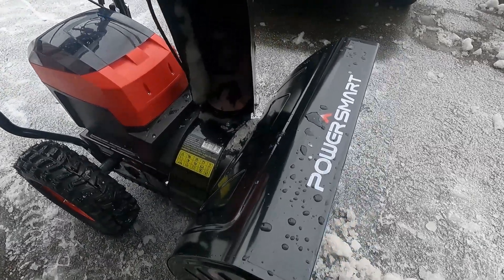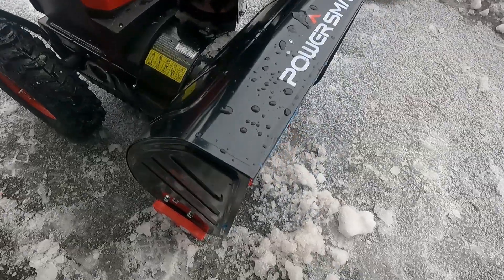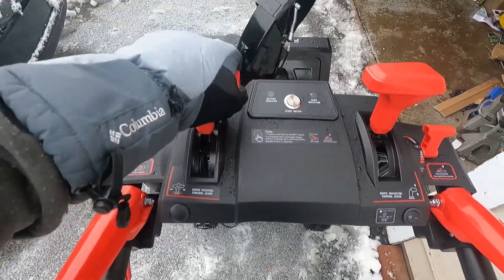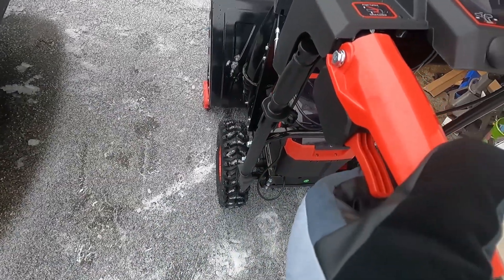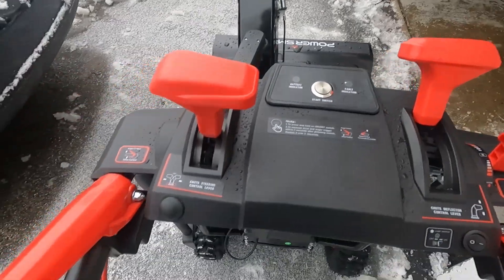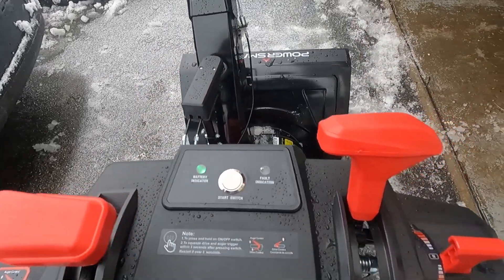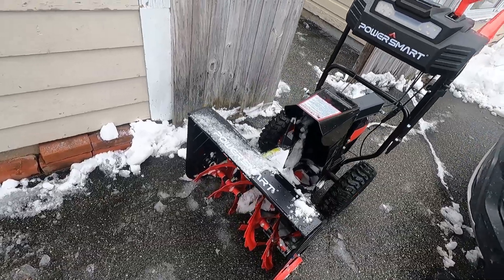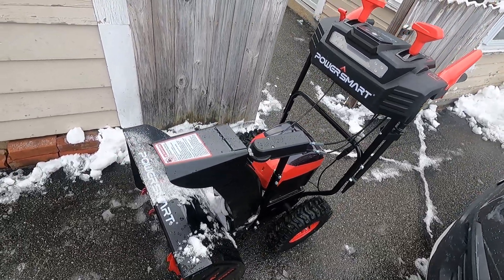Easy to use Snowblower? Powersmart Cordless 80V no Gas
80V Snowblower
PowerSmart 80V 24" Two-Stage Self Propelled Cordless Snow Blower 8024 PRO Red Review! Does it Work?
Cordless Lawnmower 80V